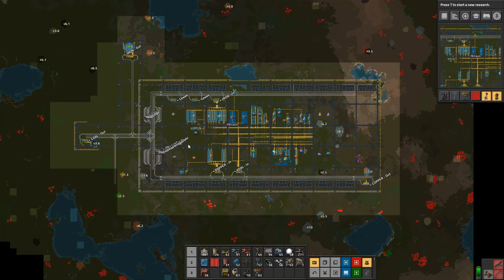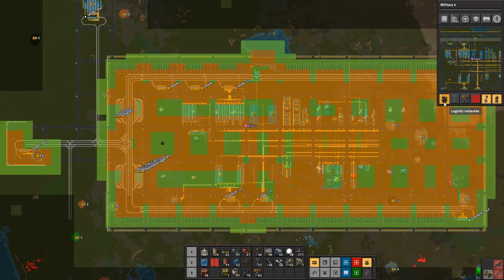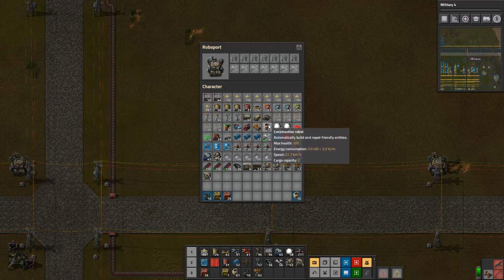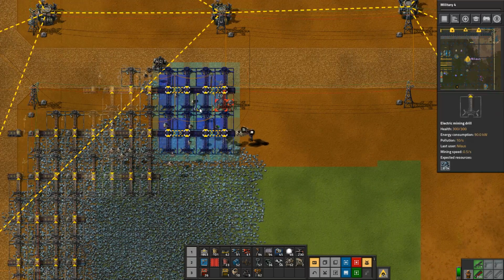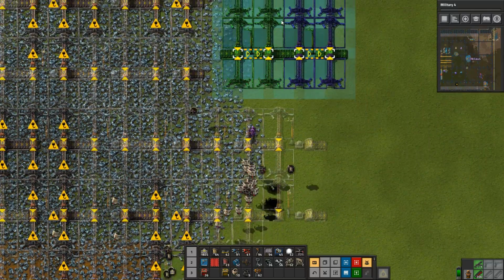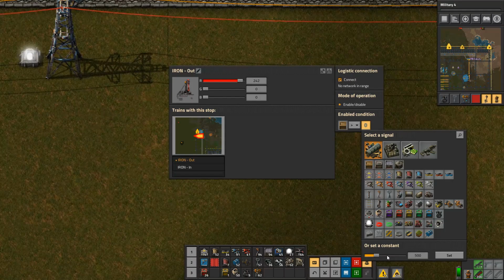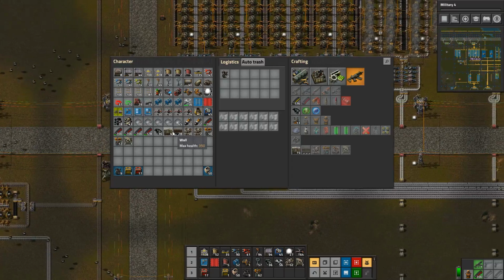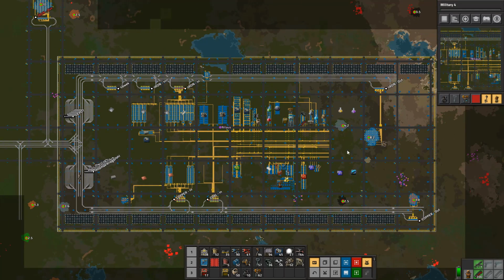Welcome to Factorio 0.17 #34 IRON DEMAND AND SUPPLY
This series will focus on designing and building efficiently and effectively while explaining new features from the recent 0.17 version.
Whether you are a new or experienced player; there is always room for improvement and inspiration.
The game is unmodded to get the full experience of Factorio 0.17

If you watched my old "Vanilla Done Right" series, this is more along the same lines

Schedule:
A new episode will be released every day at 18:00 CET